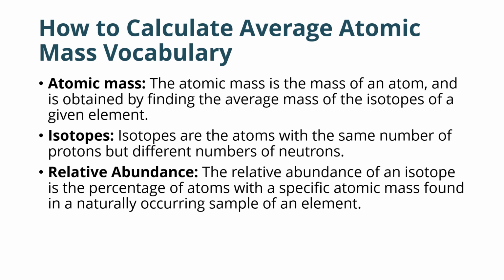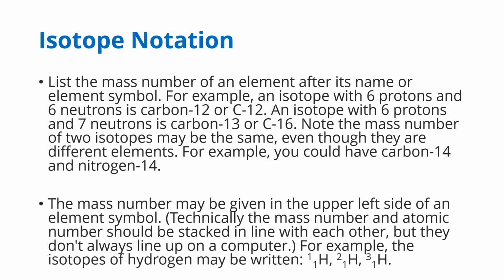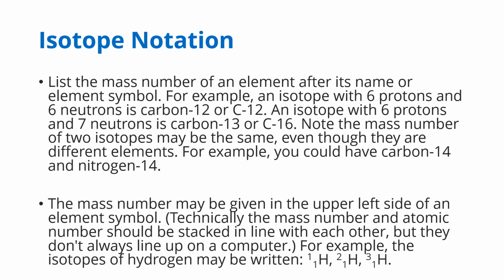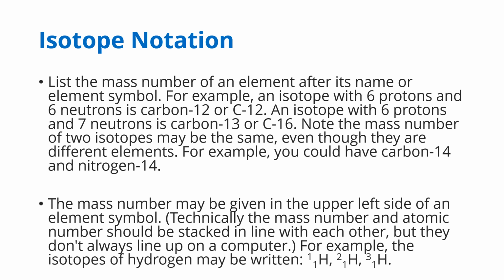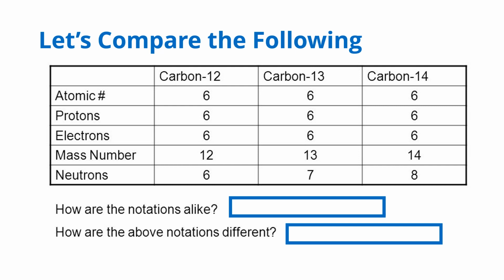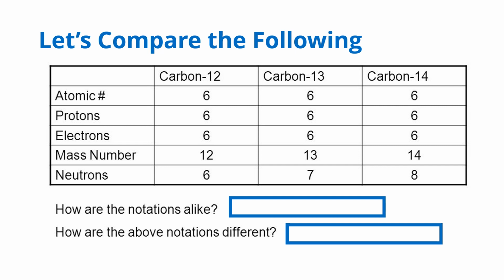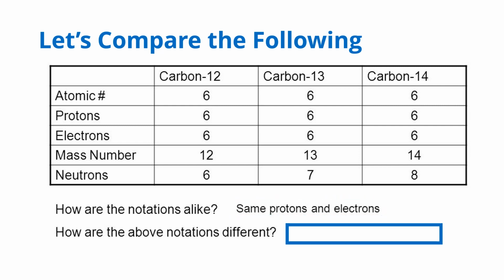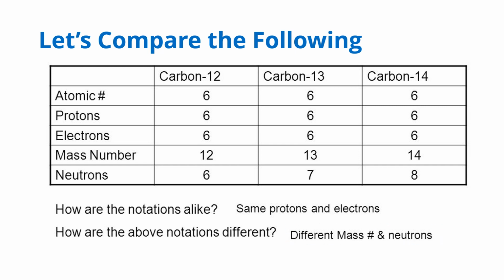Average Atomic Mass/Isotopes/Relative Abundance Lecture